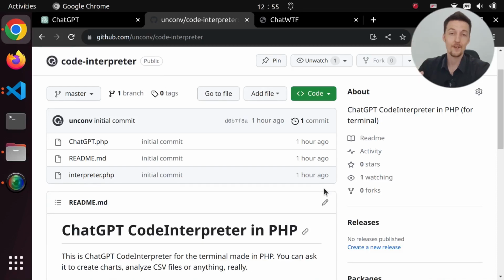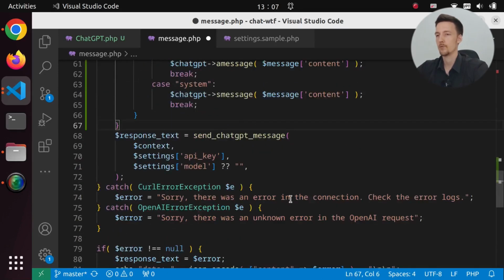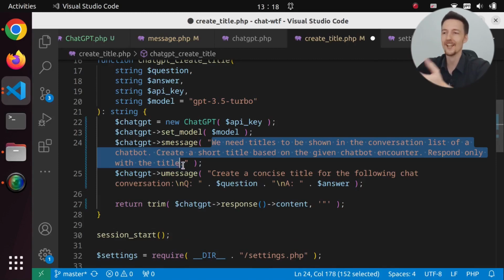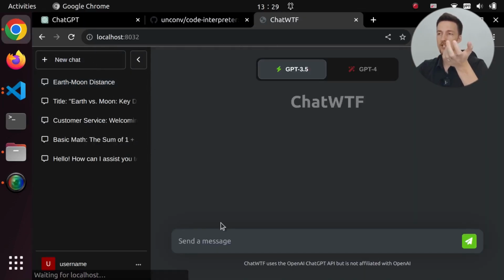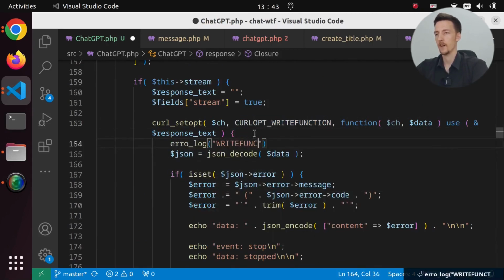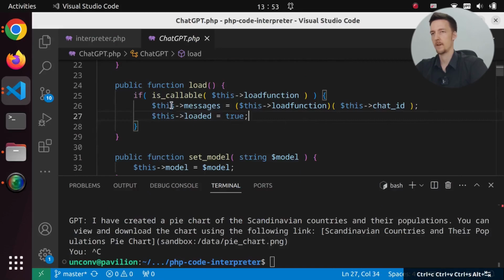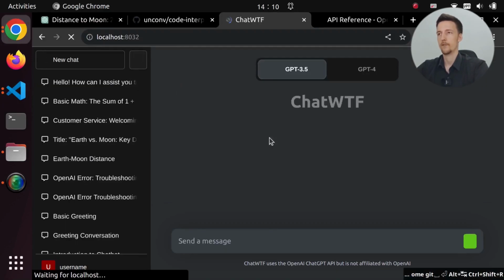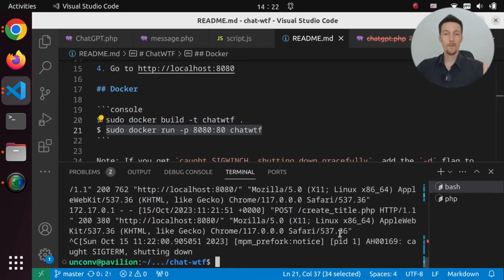Implementing Streaming to my ChatGPT API Library (for CodeInterpreter clone)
00:00 Intro
02:00 Switch to using ChatGPT library
09:34 Fixing title creation prompt
12:43 Implement streaming
25:59 Debugging streaming issue